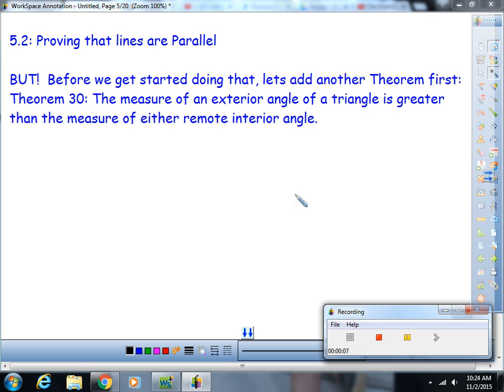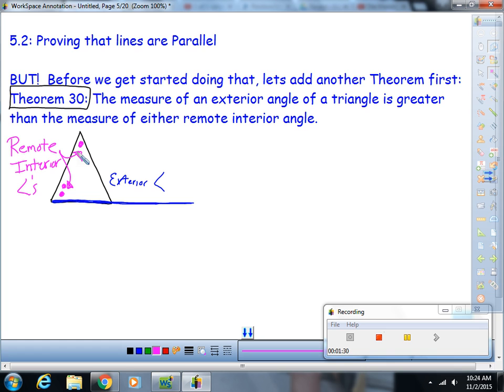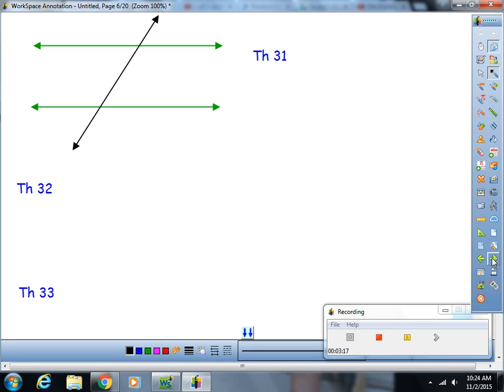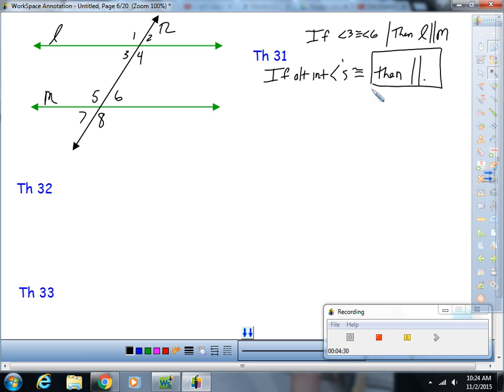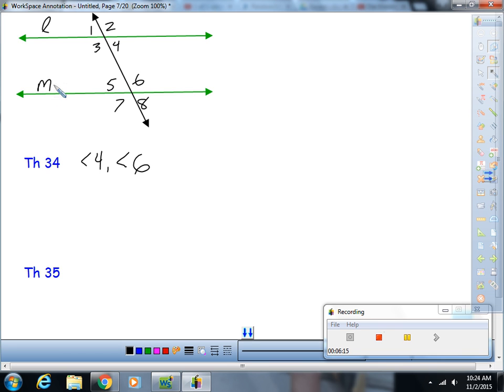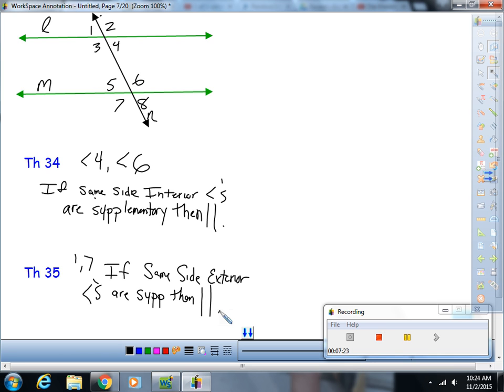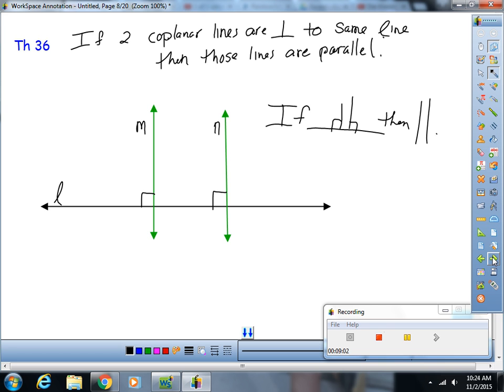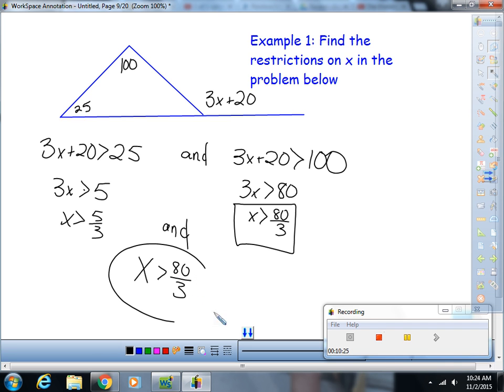dtc geo acc 5 2 notes